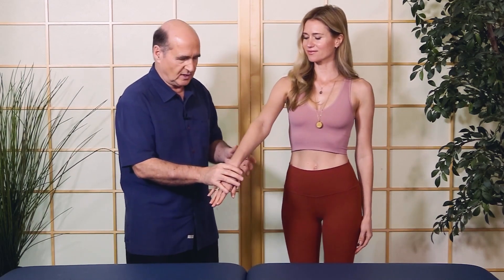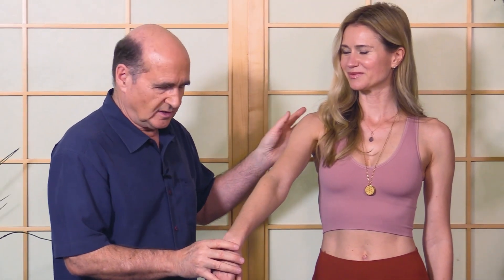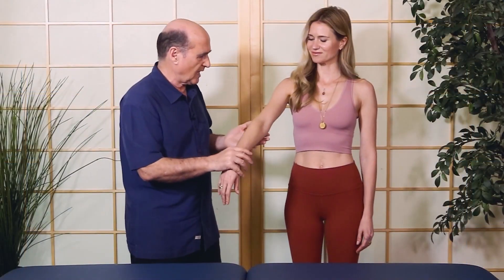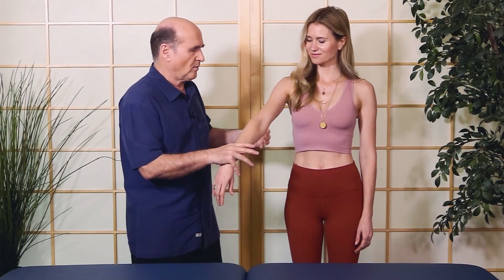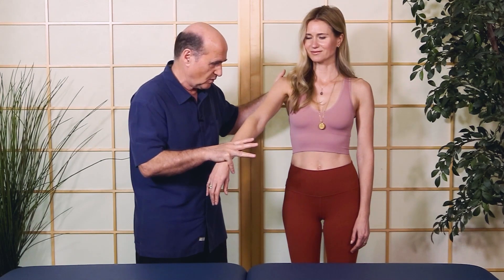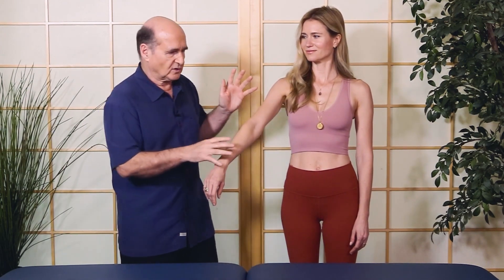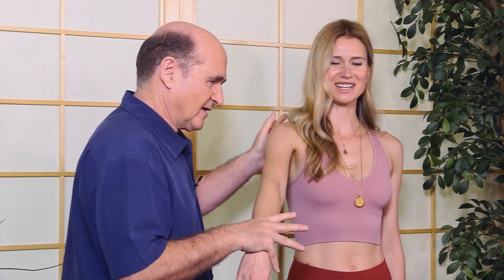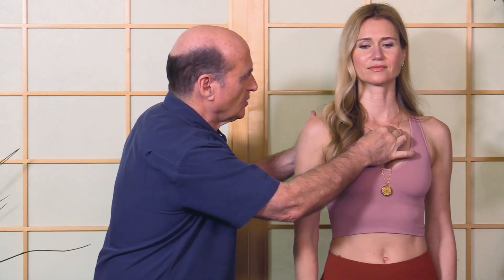Using Muscle Testing in a Massage Session | Intro to Kinesiology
Welcome to the Kinesiology Institute! Today we have a quick video showcasing how to quickly implement muscle testing into your massage work!

To learn more about the techniques and concepts touched on in this video, please for more info about Muscle Testing and much much more!